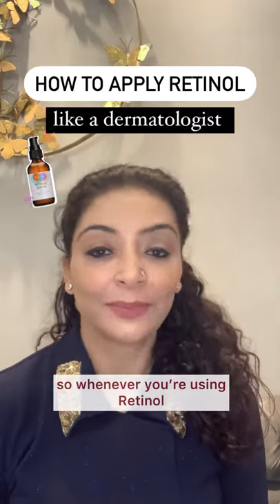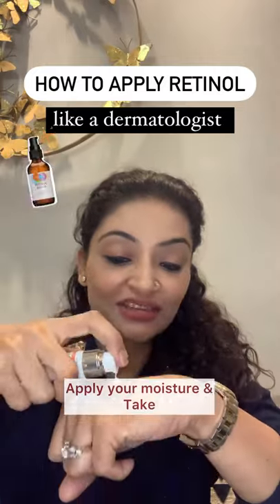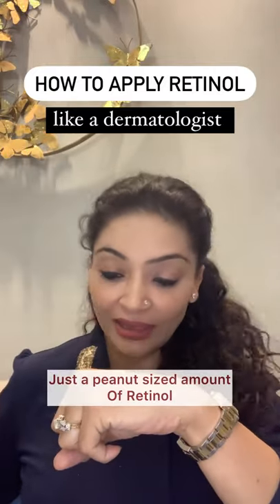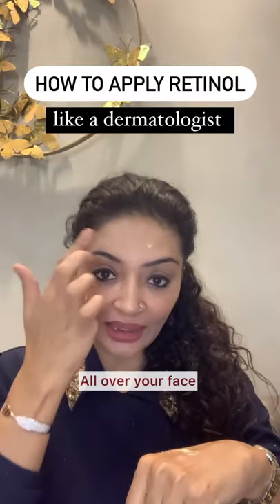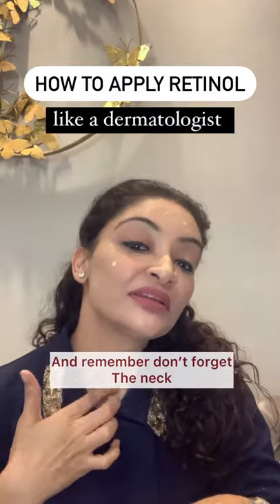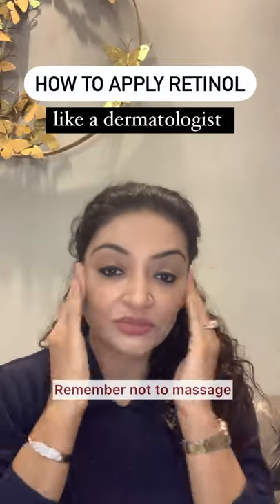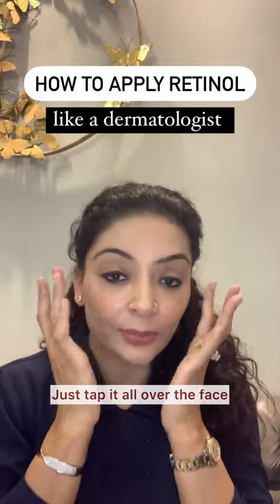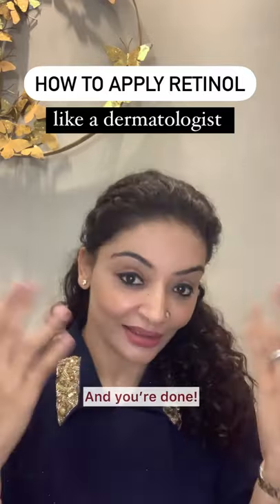How To Apply Retinol | Dr Aman Dua - Best Hair Transplant Surgeon in Ludhiana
Ah, retinol. When it comes to defense against fine lines and maintaining a healthy glow, there's no ingredient in skincare more lauded.
Retinol has multiple uses. It can be used to combat conditions like acne and can target areas of pigmentation.

It can also reduce signs of aging and sun damage.

Best time to apply retinol?

During your night care regime, wash your face, apply your regular moisturiser and use a pea sized amount of Retinol and tap it into your skin. Remember not to rub it in, it’s very reactive and can cause harm.

If you’re someone who has just started out with retinol, it’s best to find a low concentration cream and use a couple of nights in a week. Each week, if your skin has done well, add at night until you’re applying it every night or as instructed!